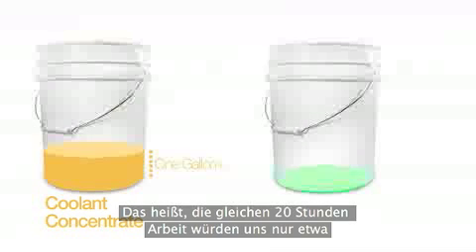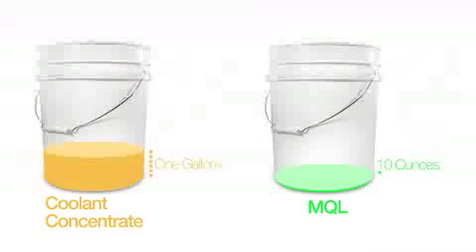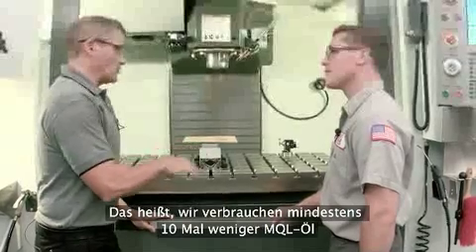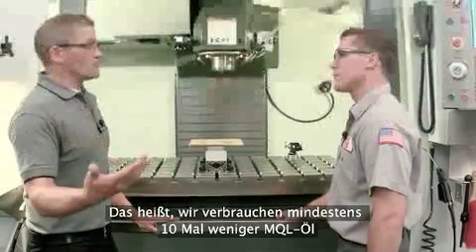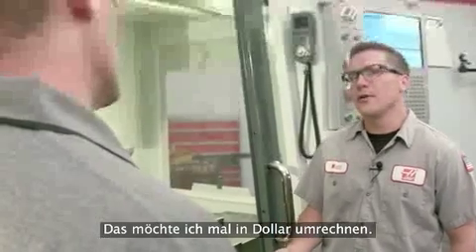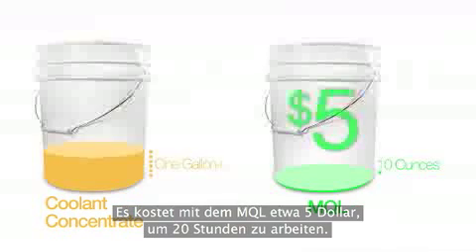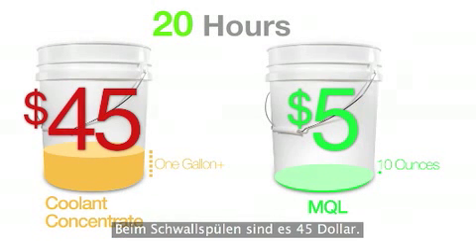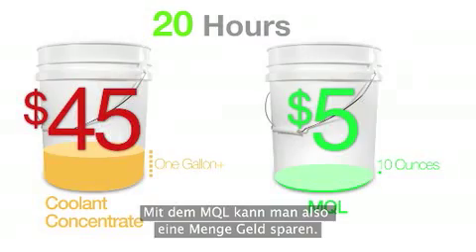(DE)Die Vorteile des Minimalmengenschmiersystems (MQL) von Haas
Sie können bei Ihren Werkstücken kein wasserhaltiges Kühlmittel verwenden . . . müssen die Schneidwerkzeuge aber schmieren? Hier kann Ihnen das Minimalmengenschmiersystem (MQL) von Haas helfen.

In Verbindung mit der als Sonderzubehör erhältlichen automatischen Druckluftstrahldüse (AAG) zerstäubt das Haas MQL in einem Luftstrom eine genau bemessene Menge Schmiermittel und leitet dieses zur Schneidkante des Werkzeugs.

Matt und Andrew unterhalten sich darüber, wie das MQL-System funktioniert, wie einfach es eingestellt wird und wie Sie Geld sparen können, indem Sie im Vergleich zum üblichen Schwallspülen nur 10 % des Schmiermittels verbrauchen.